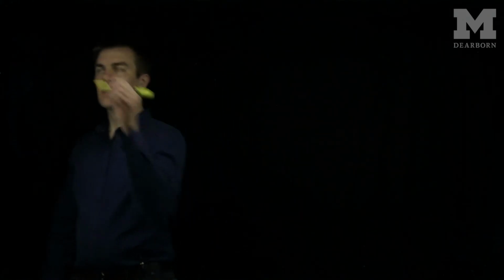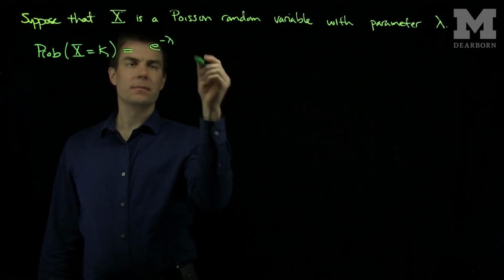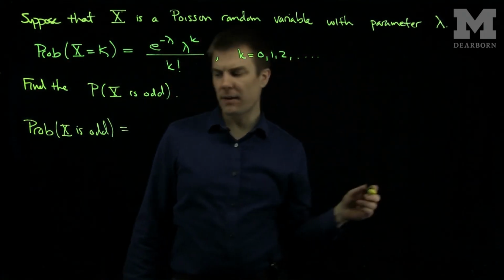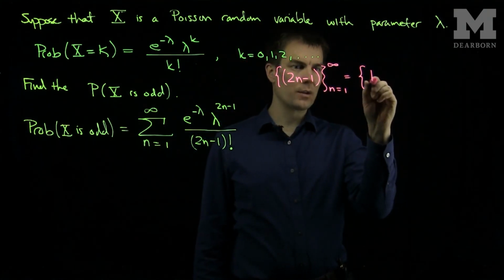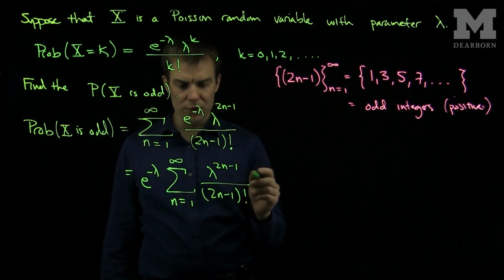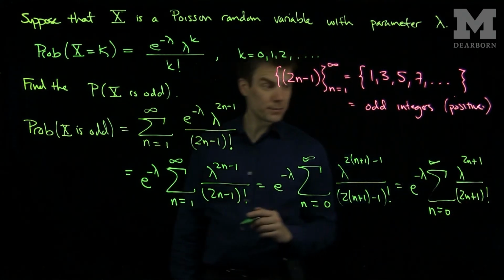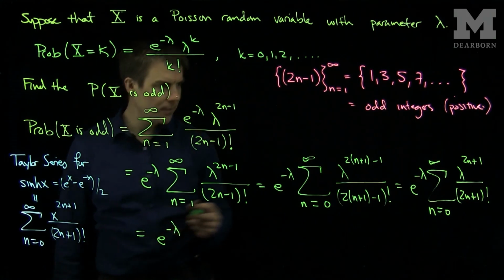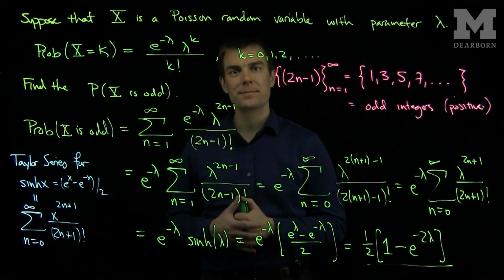Poisson Random Variables: Example 1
We give an example a problem that involves a Poisson random variable. We find the probability that X is odd if X has a Poisson distribution. This is the first of two examples.